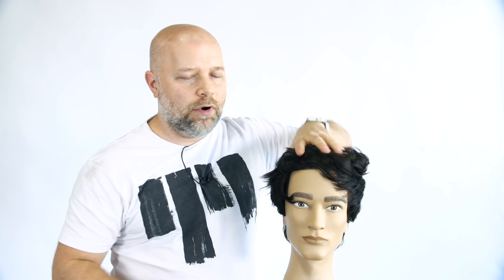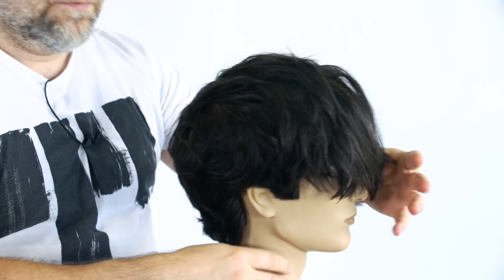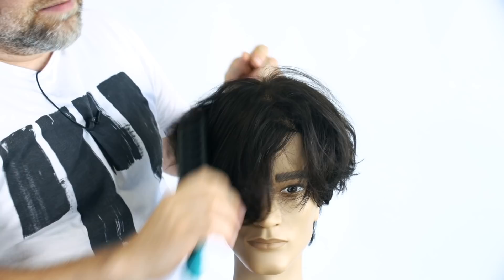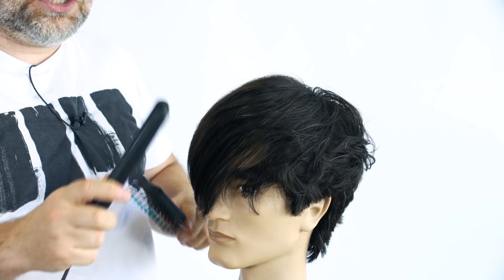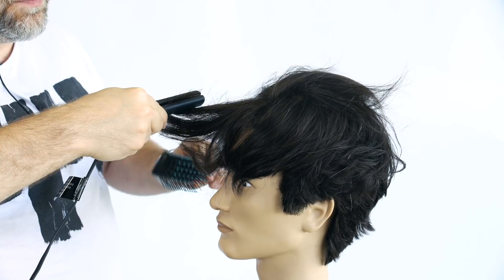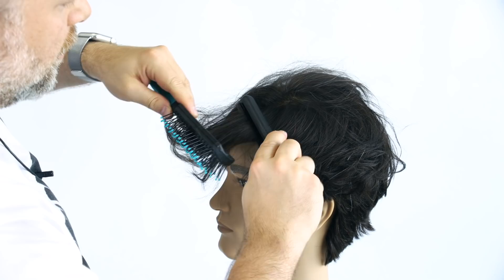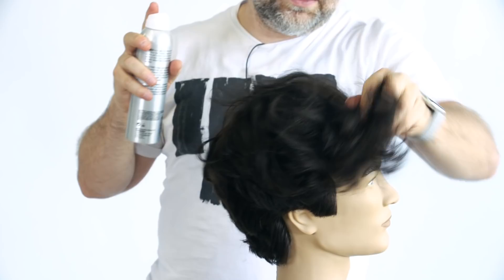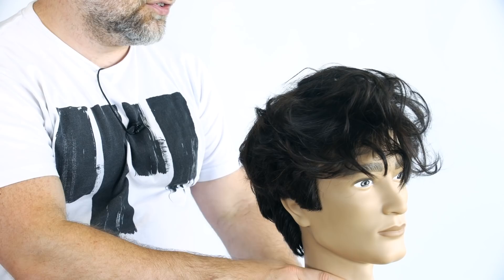Indie Boy Hair Tutorial - TheSalonGuy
Here is the popular indie boy hairstyle tutorial.

Gear and Amazon Items I use: